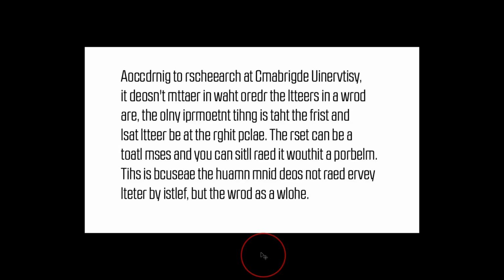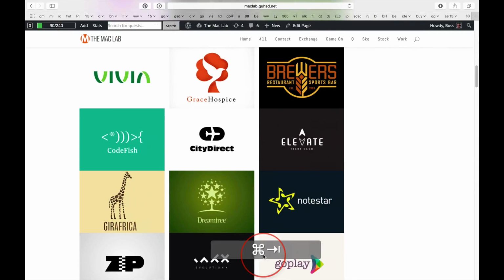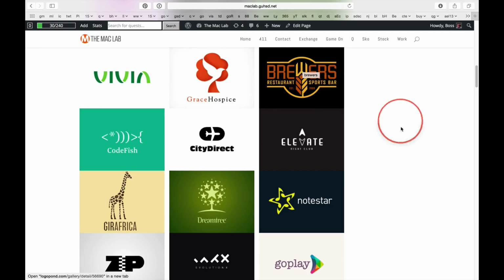LogoType 101 Part X